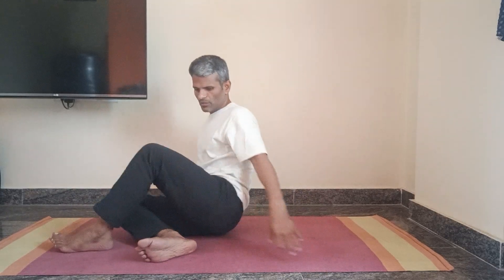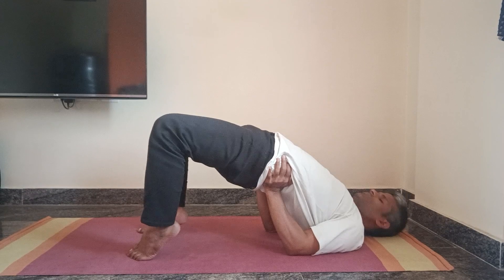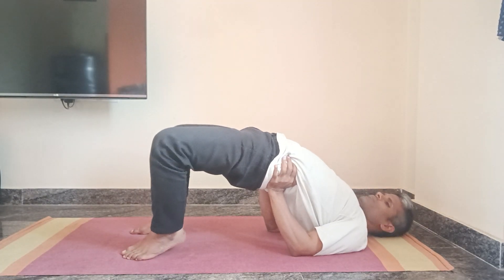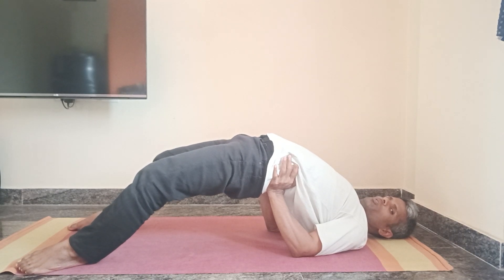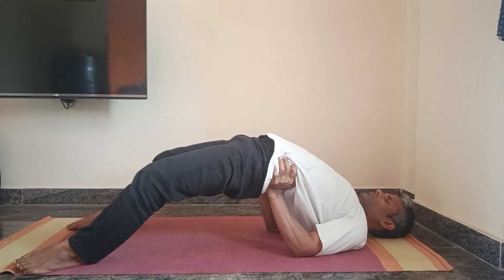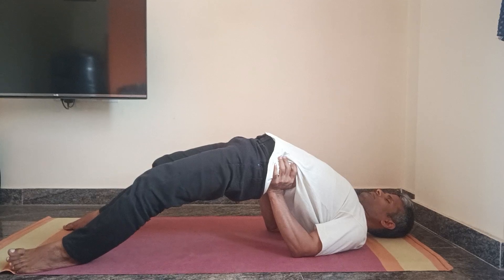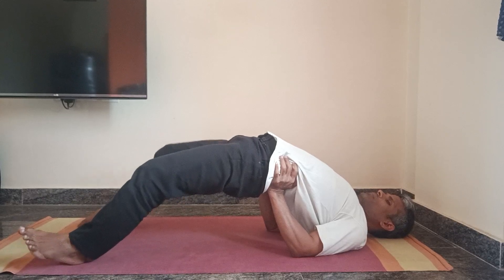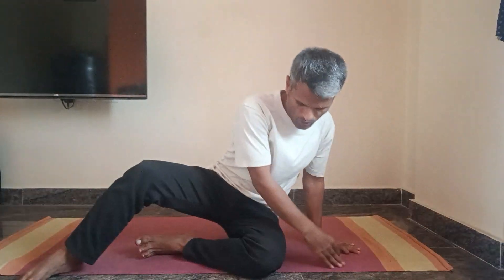సేతుబంధ ఆసన ఎలా చేయాలి Advanced